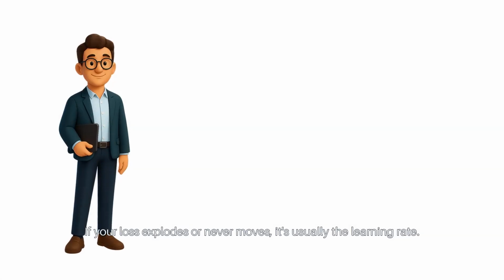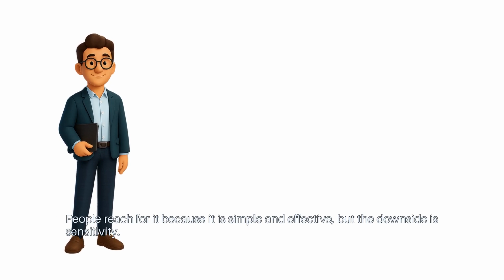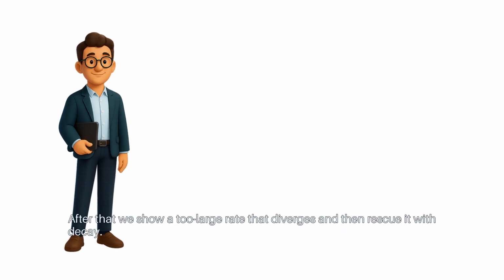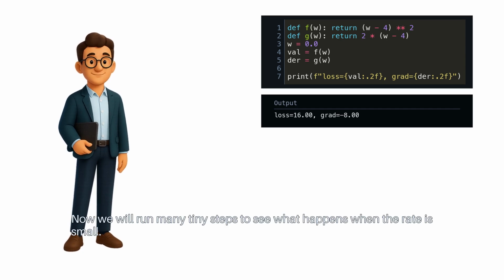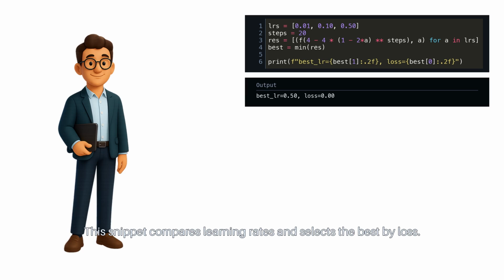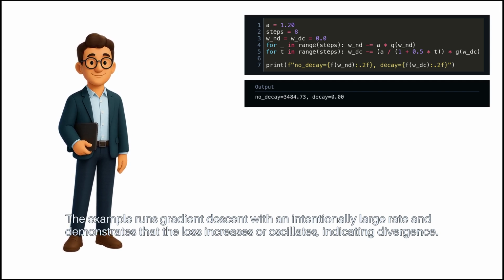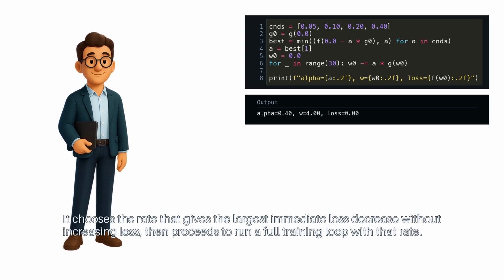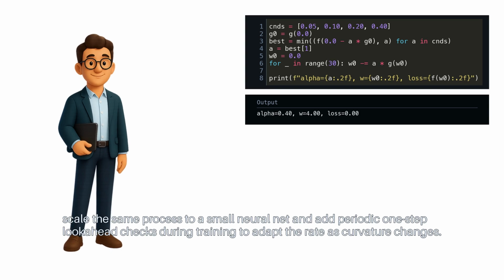Why training crawls or diverges: learning rate Python demo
Learning rate, demystified: see too-small, optimal convergence, and divergence in a tiny Python gradient descent demo.
Diagnose flat or exploding loss fast and pick a safe step size via a quick rate sweep, learning rate decay, and one-step lookahead.
Five minimal Python scripts: define a convex loss, run slow steps, compare rates, expose divergence, then auto-select a good rate.